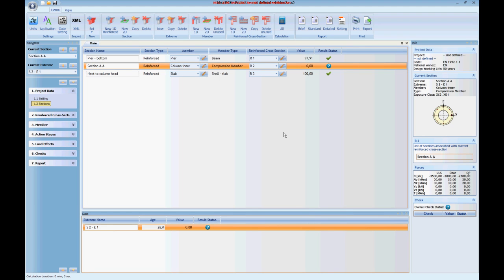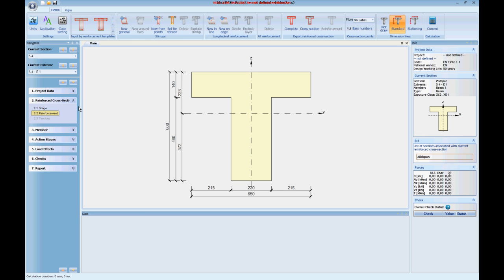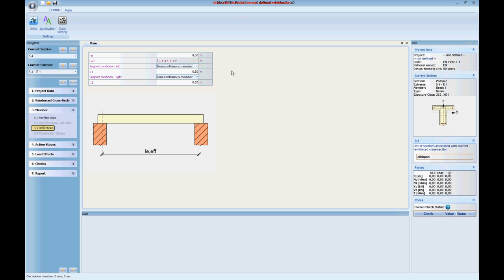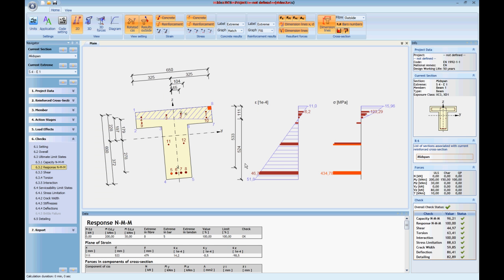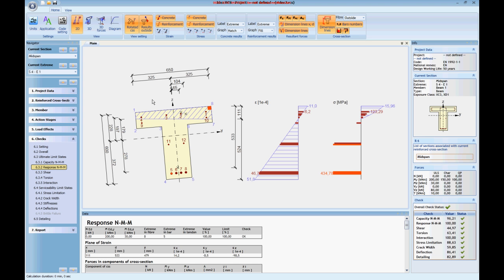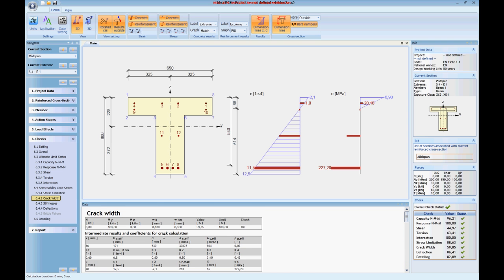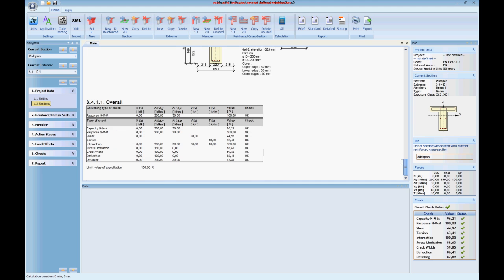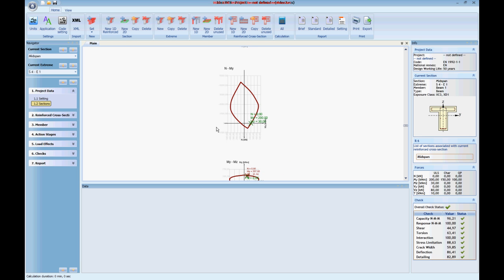IDEA Concrete Tutorial